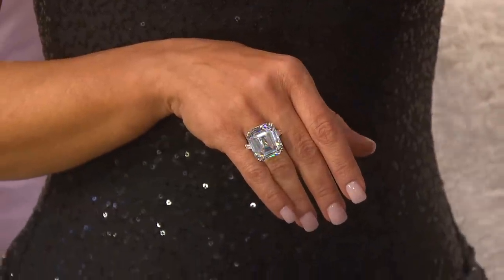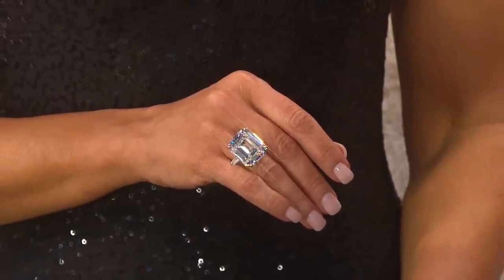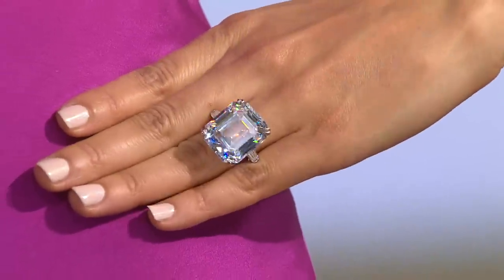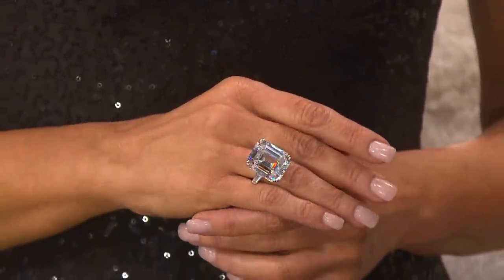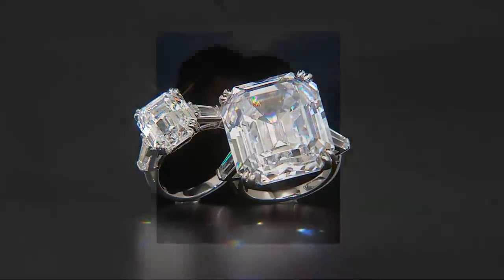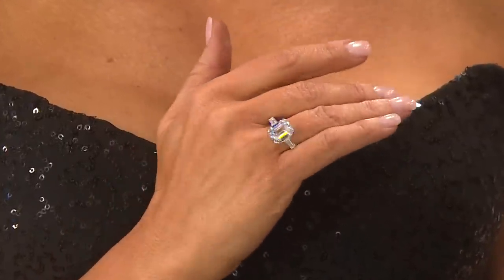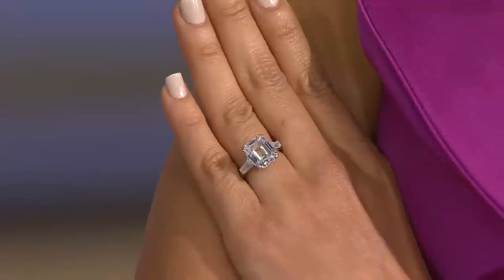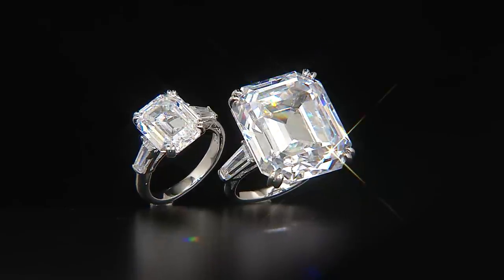The Elizabeth Taylor 7.20cttw Simulated Diamond Ring with Lisa Robertson